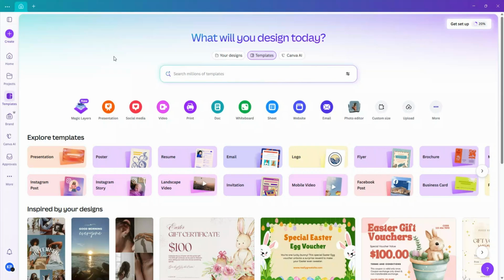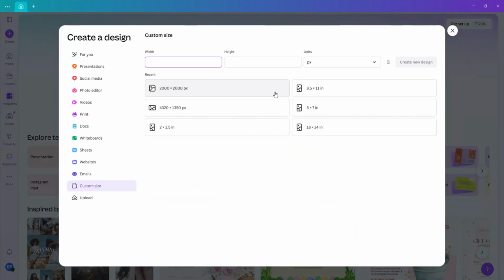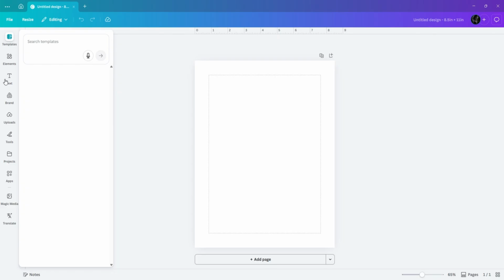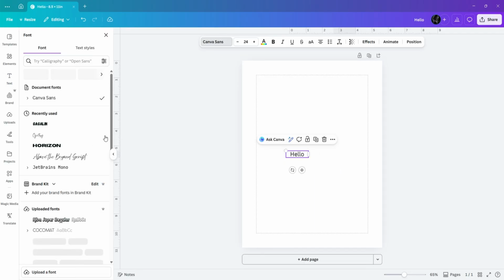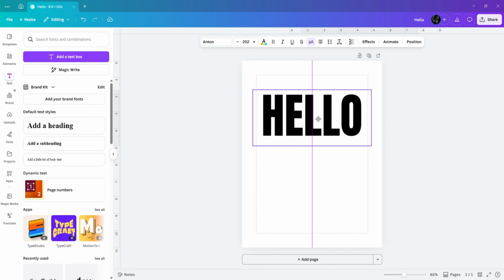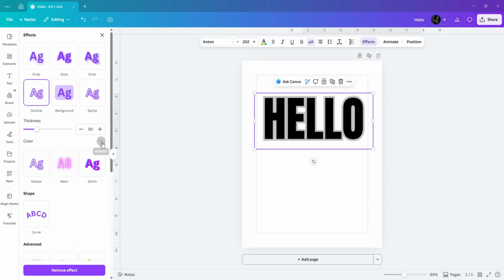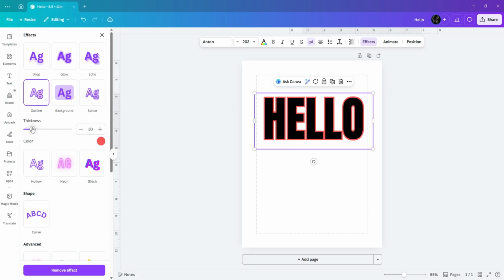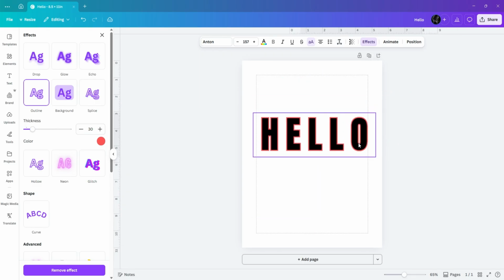How to Make Text Outline in Canva — Secret Trick